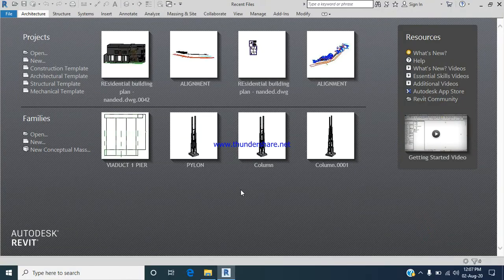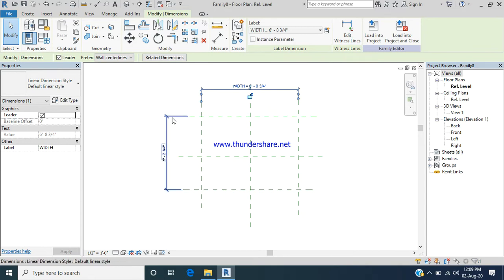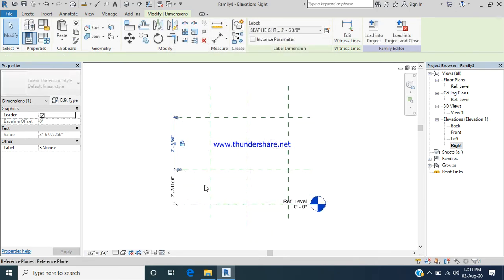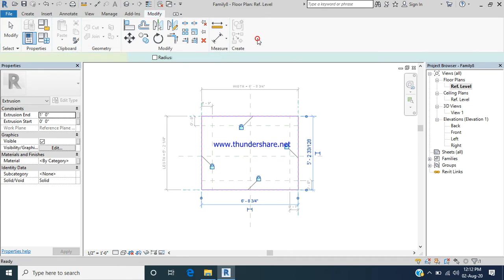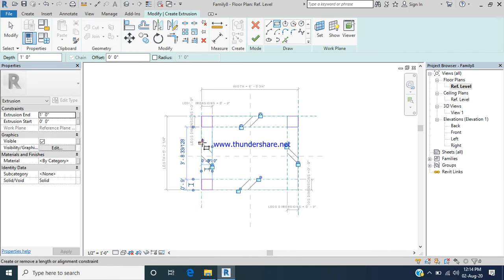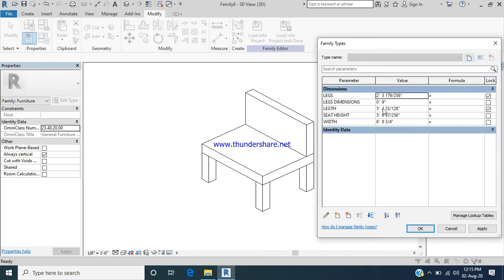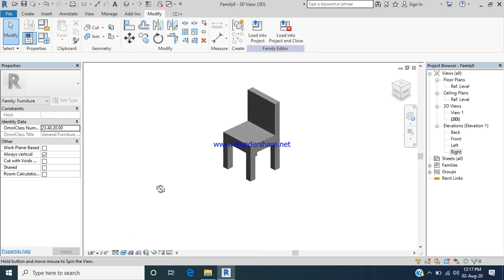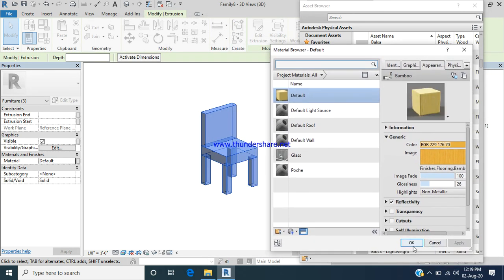How to Create Parametric Family in REVIT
There are so many families available in REVIT but there are times when we need a customized family. In this video I have tried to make a basic furniture family (which can either be used as a Bench or chair). This video is a basic tutorial which will be useful for intermediate Revit users and not for he beginners.
Adding parameter to a family will help us to make changes in dimensions in a systematic way.

This is my first video ever , suggestions will be appreciated.